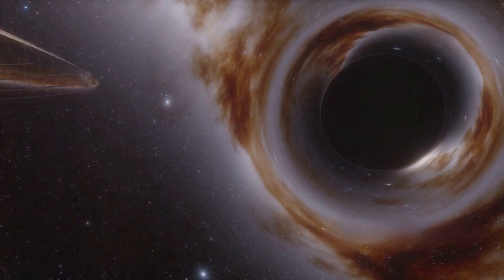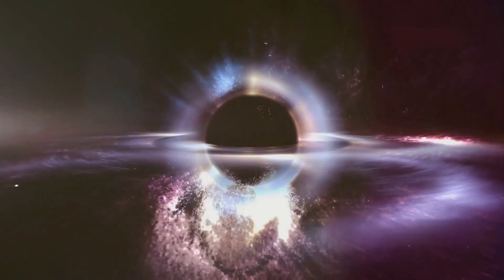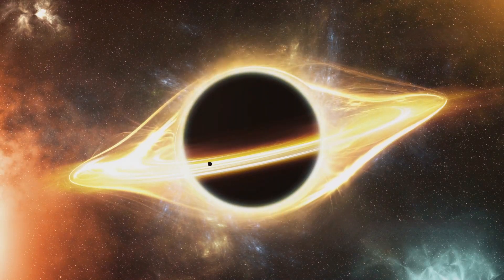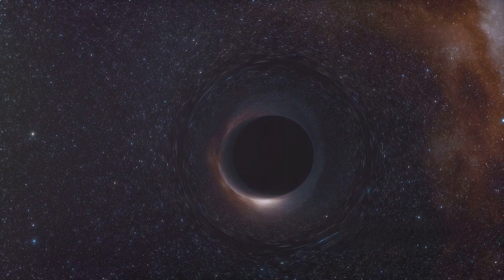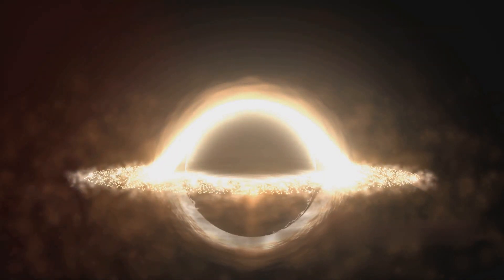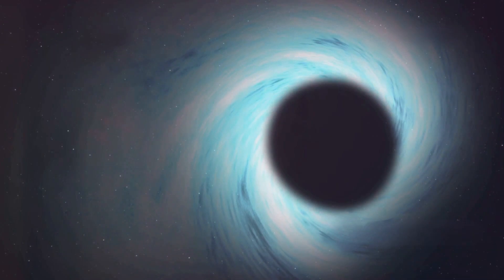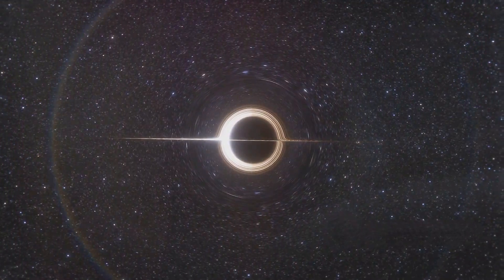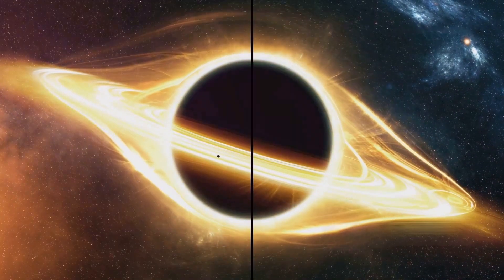Black Hole vs. White Hole | Cosmic Rivals Unveiled!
Prepare to embark on an awe-inspiring journey across the cosmos as we delve into one of the universe's most captivating mysteries: Black Holes and White Holes! 🌌✨ In today’s video, "Black Hole vs. White Hole: Cosmic Rivals Unveiled!" we explore the incredible physics, astounding implications, and the mind-bending differences between these cosmic phenomena.

Dive deep into the gravitational abyss as we explain how black holes are not just the ultimate cosmic vacuum cleaners but also the enigmatic powerhouses of the universe. With their immense gravitational pull, nothing, not even light, can escape their grasp once crossed the event horizon.

🌟 What is a White Hole?
Then, we switch gears to the theoretical and much less understood white holes, which are considered by some theorists as the hypothetical opposites of black holes. Imagine a celestial body that spews out matter and light, where nothing can enter. Does it sound like science fiction? We'll explore how these might be more than just theoretical constructs.

🛸 Key Differences:
Our expert animation team brings these concepts to life with stunning visuals that highlight key differences and theoretical similarities. Discover why scientists believe these cosmic entities could reshape our understanding of physics and the universe.

🌐 Implications for the Universe:
What would the existence of white holes mean for our understanding of time, space, and the ultimate fate of the cosmos? Could they be the source of the Big Bang, or are they portals to other universes?

Whether you’re a seasoned astronomer or just a curious mind hungry for cosmic wonders, this video is your gateway to understanding some of the most extreme objects in our universe. Join us as we unravel the secrets of the universe, one episode at a time!